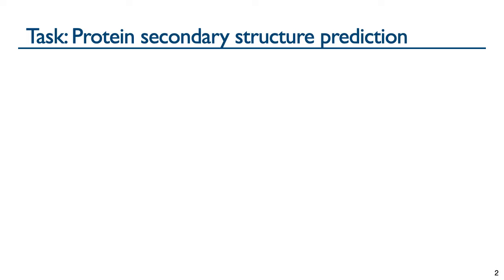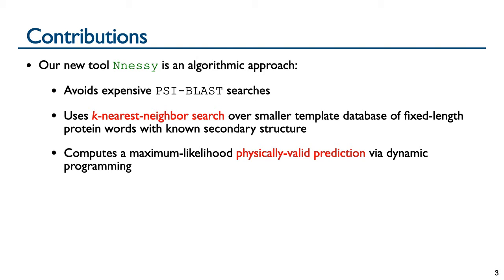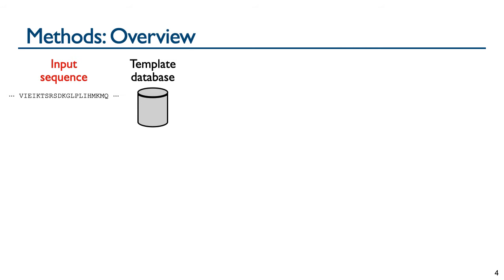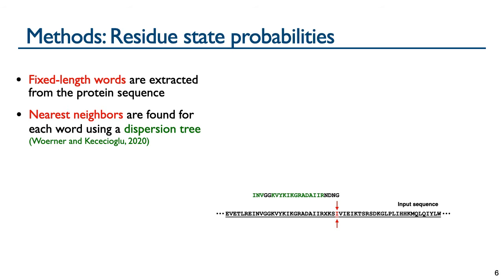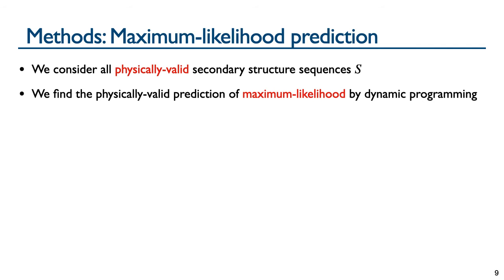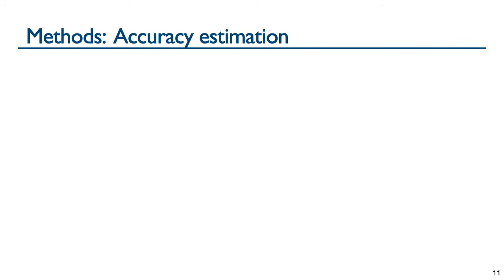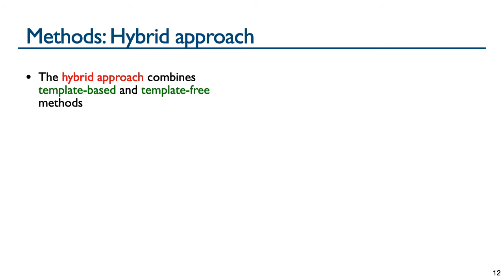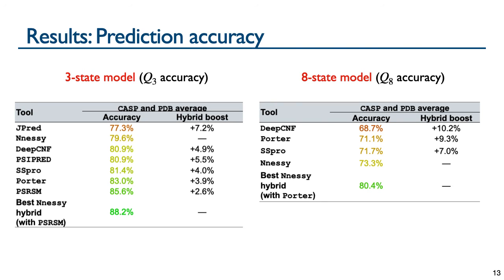Boosting the accuracy of protein secondary... - Spencer Krieger - SCS Poster Hall - ISMB 2020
Boosting the accuracy of protein secondary structure prediction through nearest neighbor search and method hybridization - Spencer Krieger - SCS Poster Hall - ISMB 2020